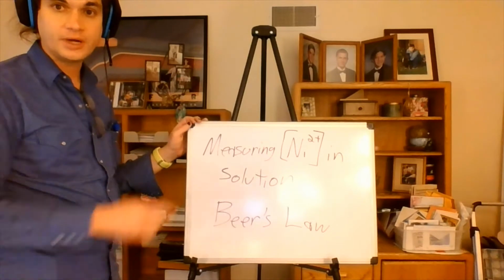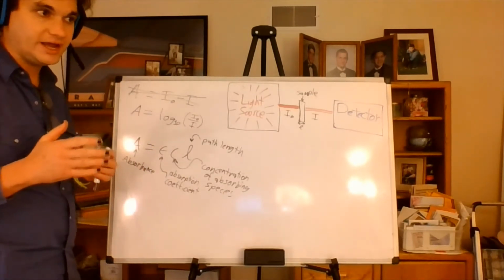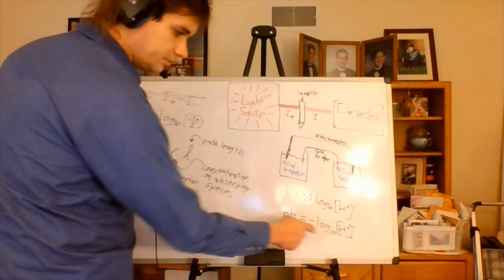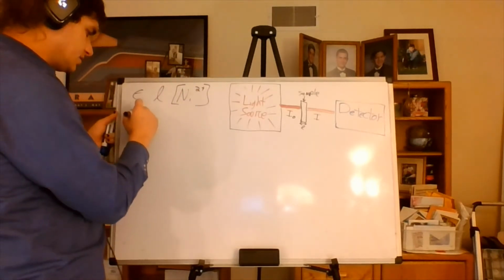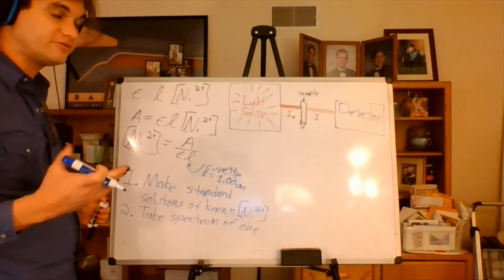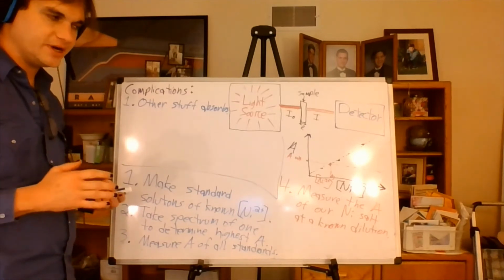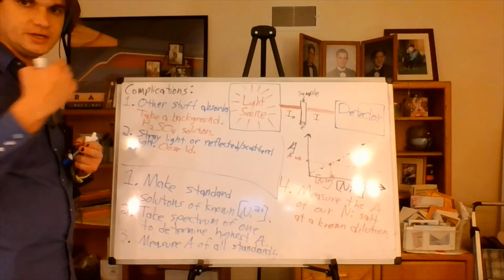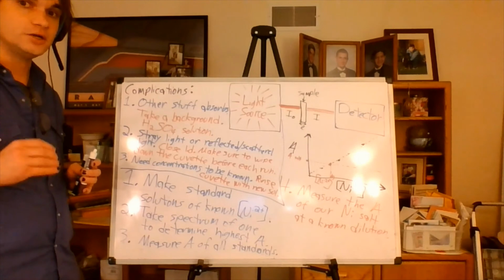Ni Concentration Measurements and the Beer-Lambert Law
This is a general chemistry I lecture on how absorbance spectroscopy is performed and how to use the Beer-Lambert Law to determine the concentration of a chemical species in solution.